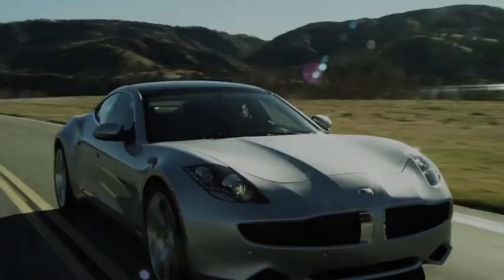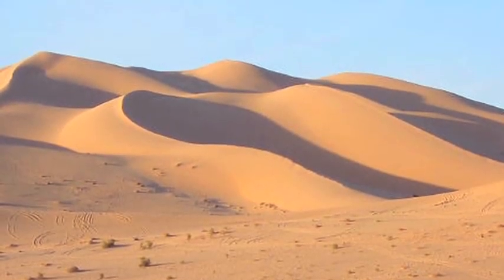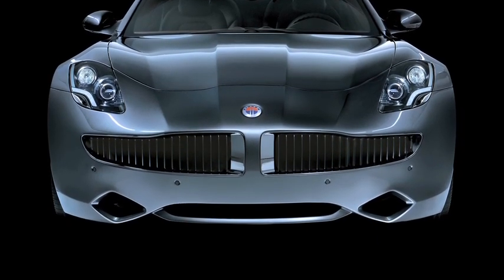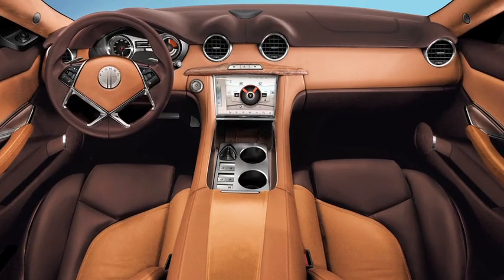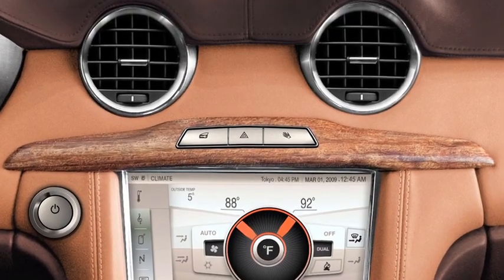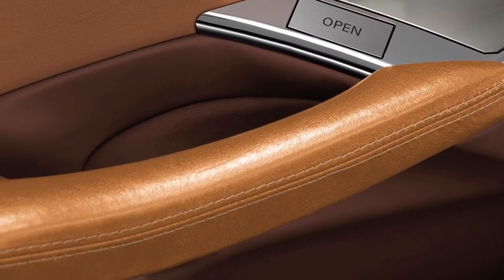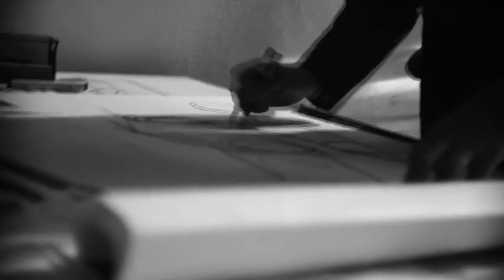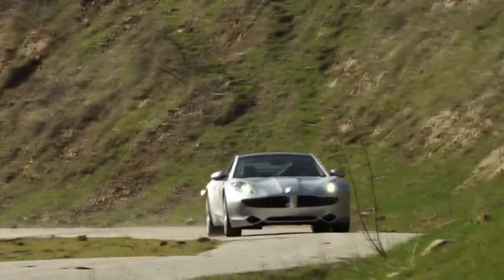Fisker Automotive Design rev 12/11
Fisker has gone back to designing vehicles how they originally were designed.  Create a beautiful vehicle and then, have the engineers work really, really hard to make it happen. Learn about what inspired the team at Fisker Automotive as they designed the exterior and interior of the Fisker Karma